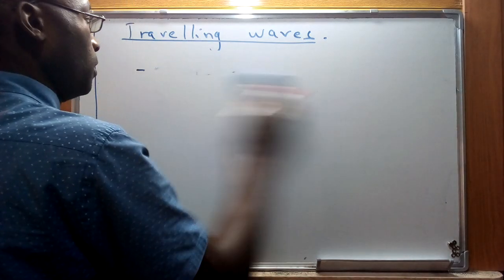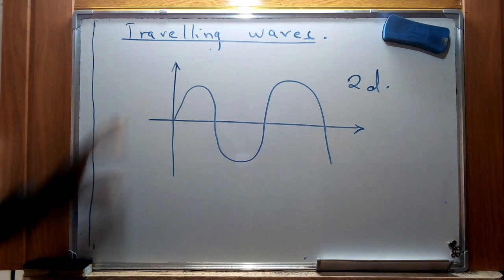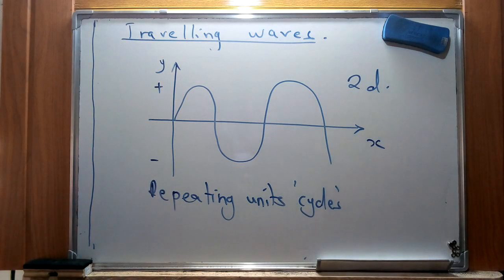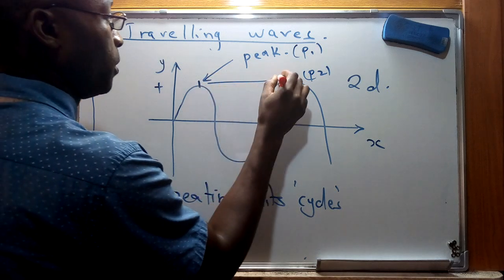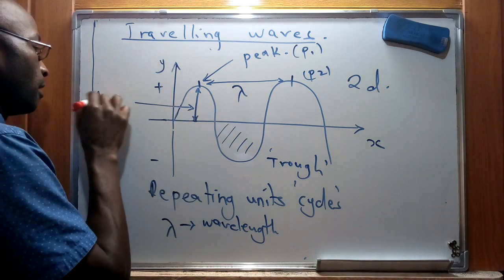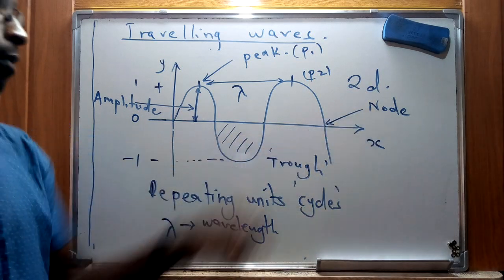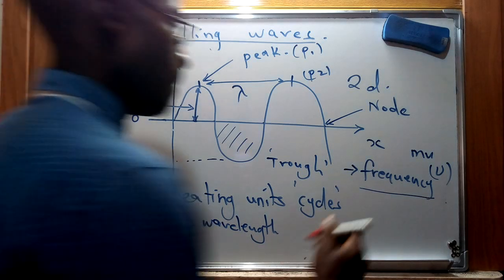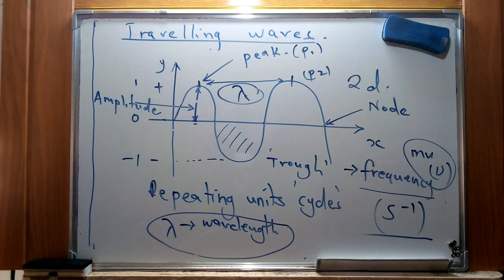Travelling Waves: Motion, Energy, and Propagation